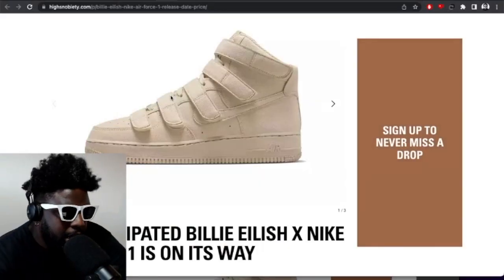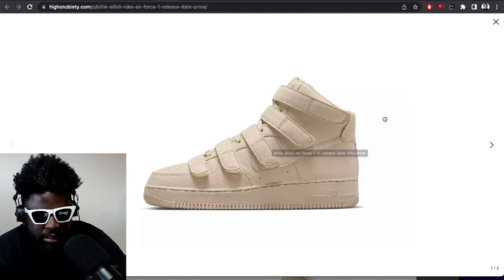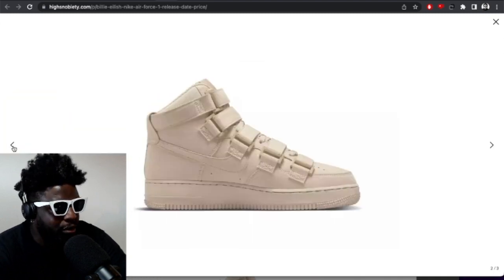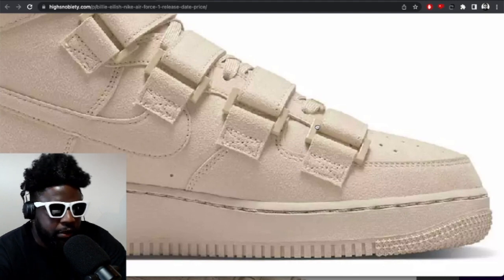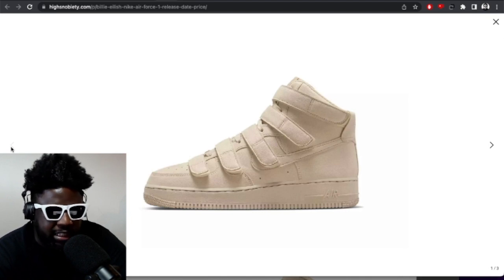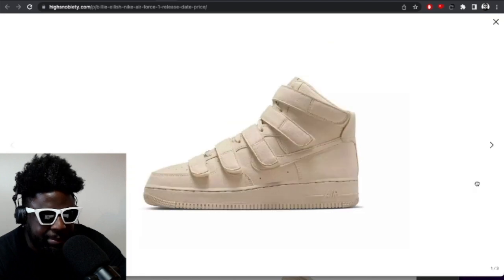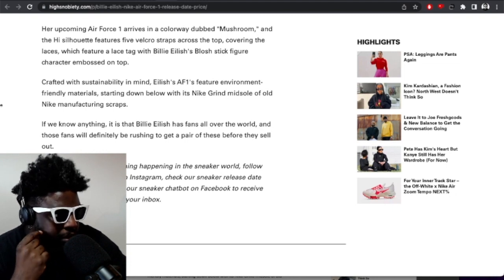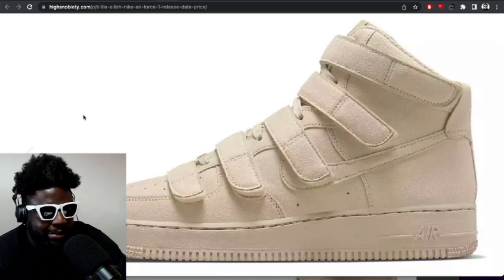Billie Eilish’s x Nike Air Force 1 collaboration is REALLY nice…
▶Bitcoin bc1qh8eq90fs0y9te5df0etj4elgk3j9wpn552s2za